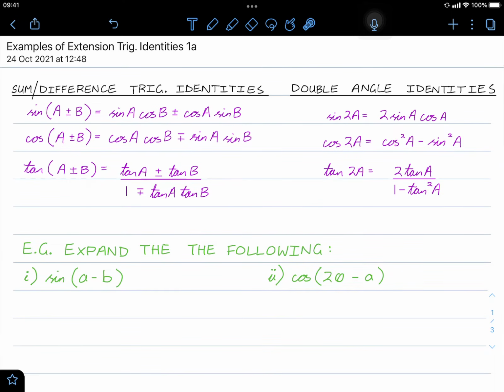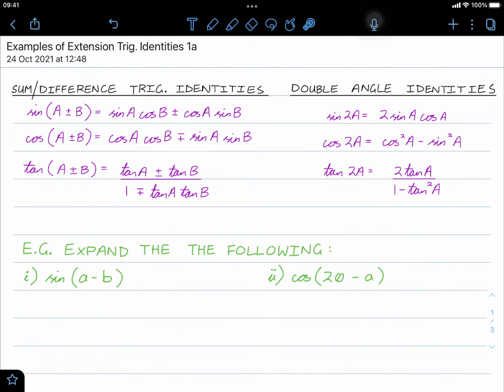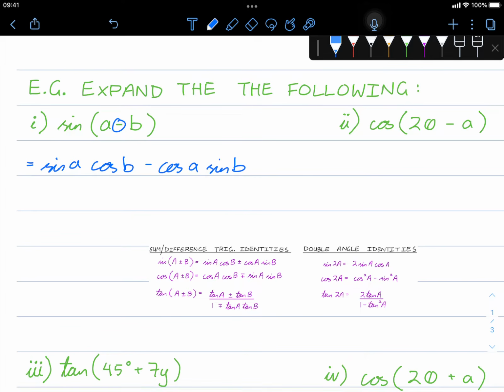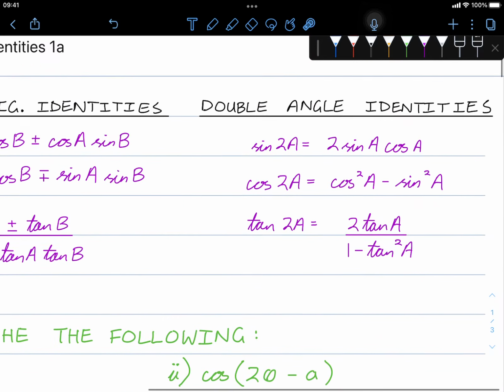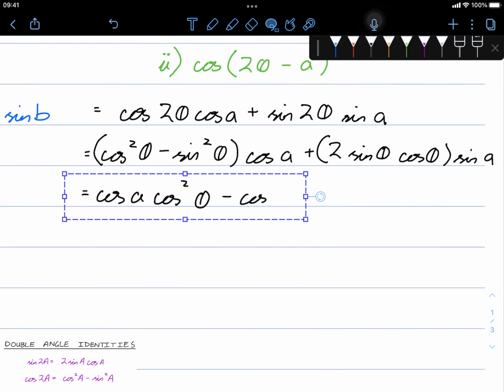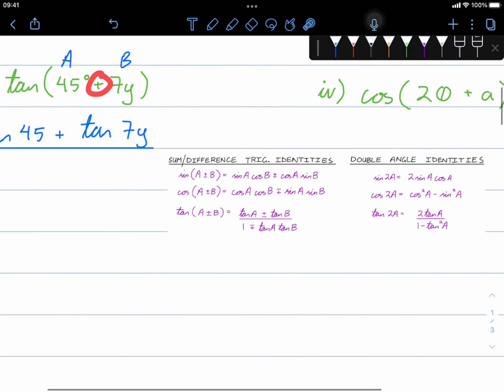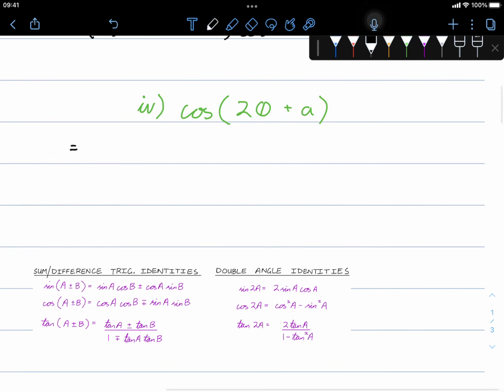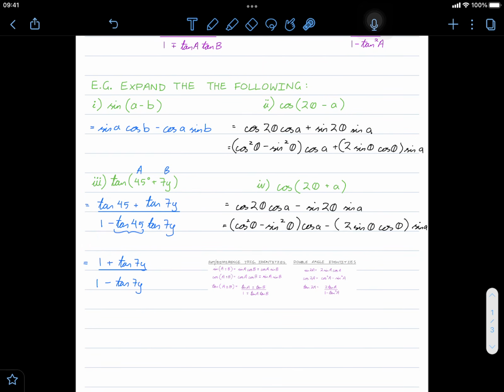Examples of Extension Trig Identities 1a